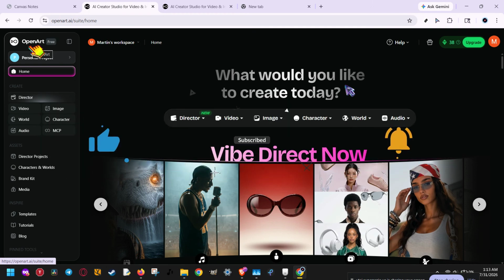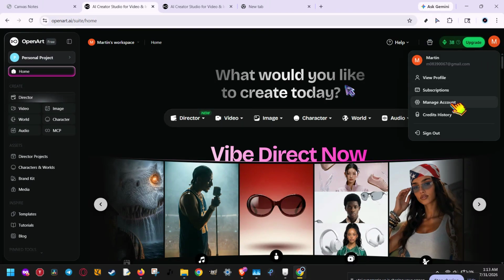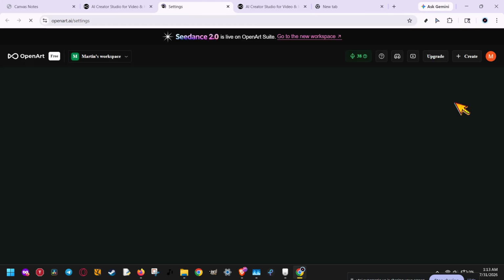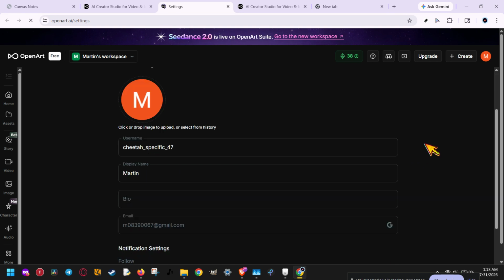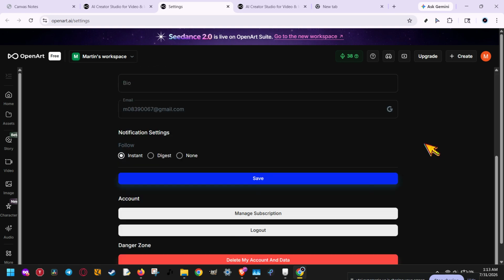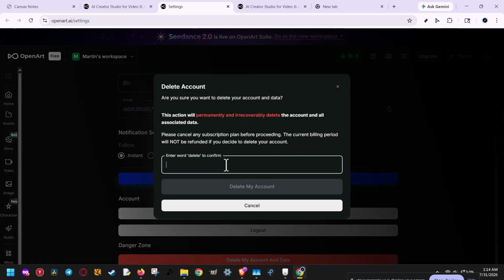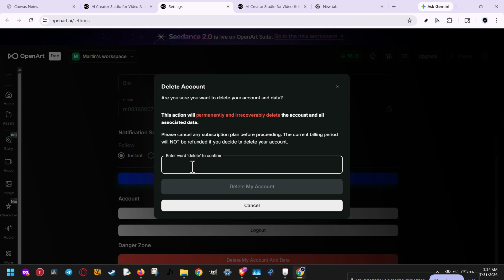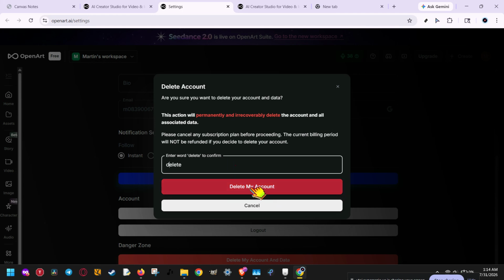How To Delete OpenArt AI Account (Easy Step-By-Step Guide)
Learn how to delete your OpenArt AI account quickly and safely with this simple step-by-step tutorial. Follow along to permanently remove your account and data in just a few clicks.

🕚Timestamps:
0:00 Intro
0:20 Log In To OpenArt AI
0:34 Open Profile Menu
0:47 Go To Settings Or Manage Account
1:00 Open Manage Account Section
1:12 Click Delete My Account & Data
1:26 Type delete In Lowercase
1:39 Confirm Account Deletion

✍️What You'll Learn In This Video:
• How To Log In To OpenArt AI
• How To Open The Profile Settings Menu
• How To Find The Manage Account Section
• How To Delete Your OpenArt AI Account And Data
• How To Confirm Account Deletion Correctly

💡Pro Tips:
• Double-check that you are signed into the correct OpenArt AI account before deleting anything.
• Make sure you type delete in all lowercase letters exactly as requested.
• Review any saved projects or data before confirming deletion, since the process may be permanent.
• If you are unsure, consider exporting or backing up important work first.